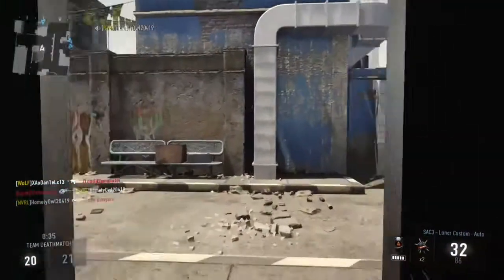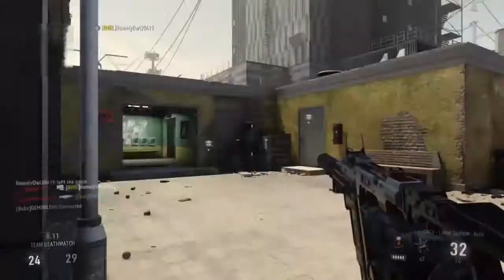Cod aw Sac-3 loner varient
sac loner